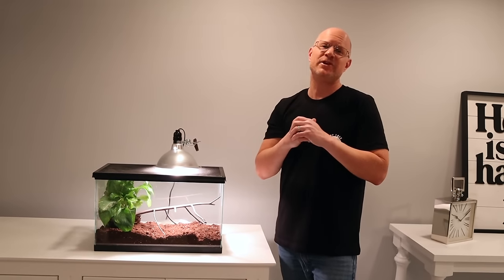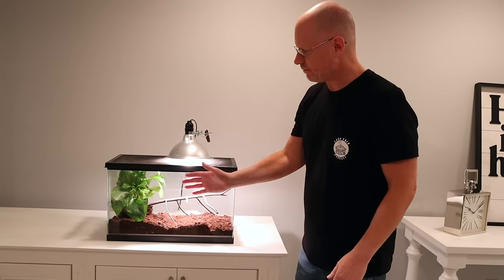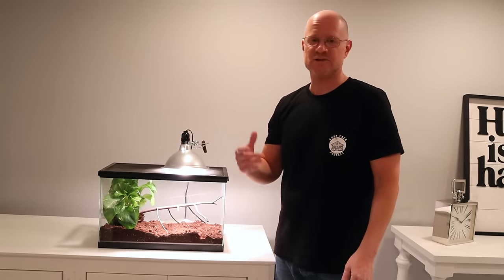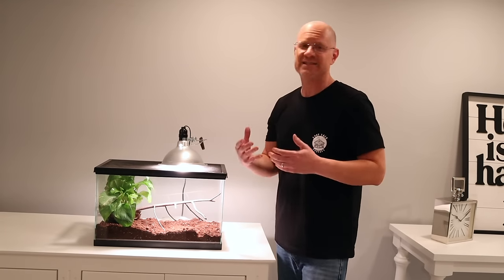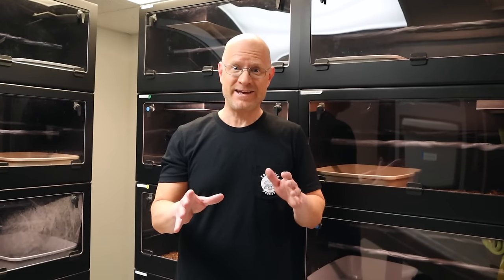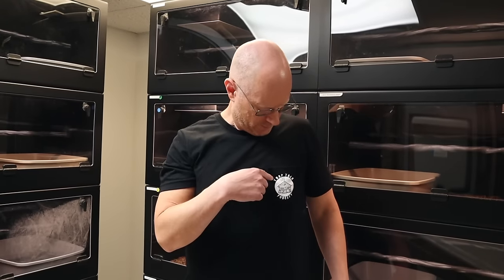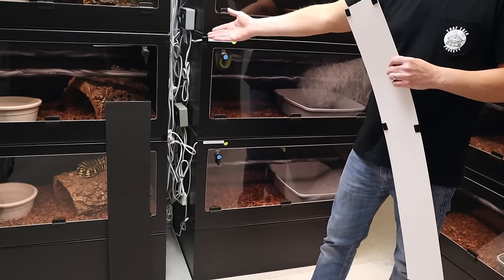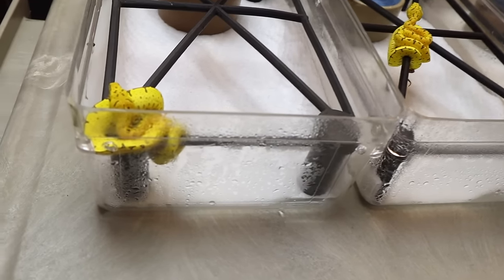Super Simple & Effective Ways to Keep Your Green Tree Python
*Raising Green Trees from Babies to Adults
*A video on Preventing Tail Kinks & Tail Depressions (Perch Sizes)